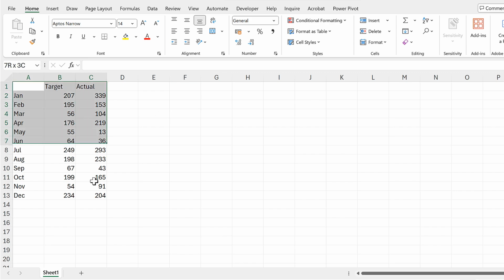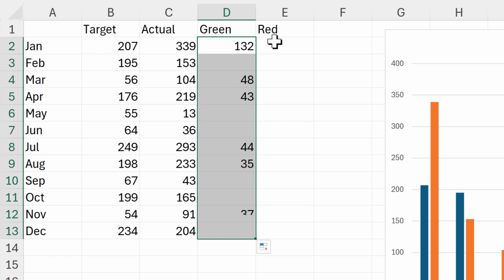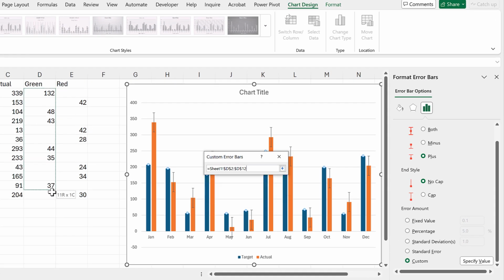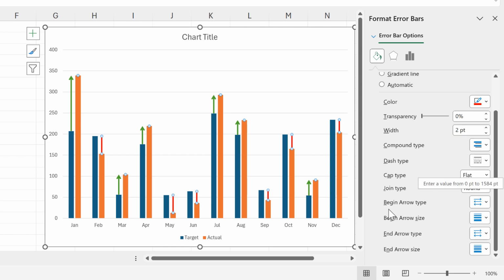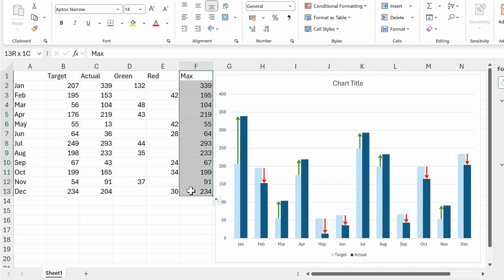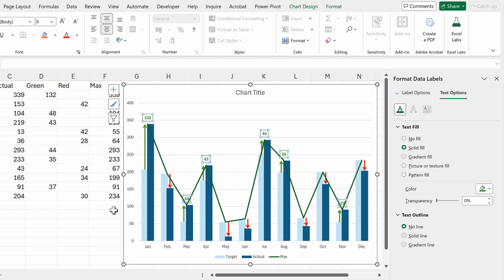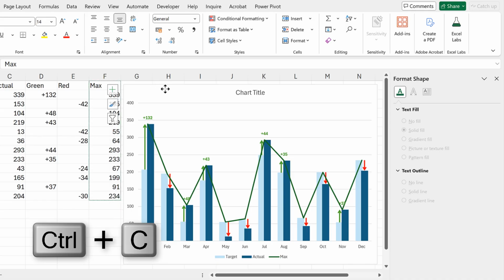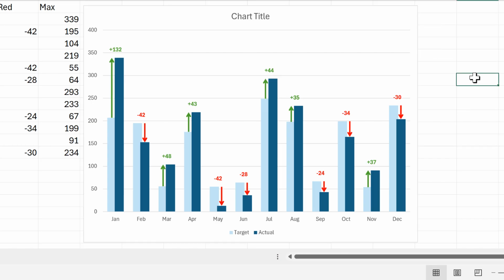How to make a variance chart in excel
Target vs Actual - Clustered Column Chart with Error Bars